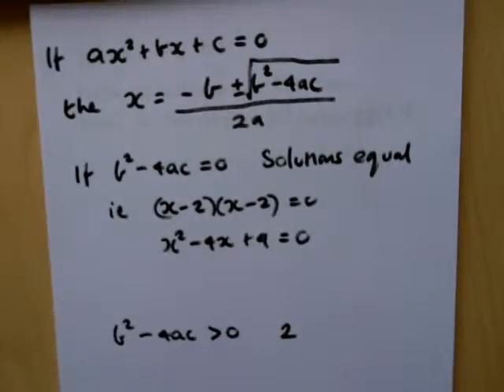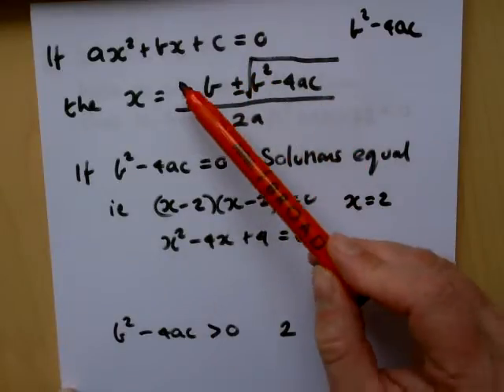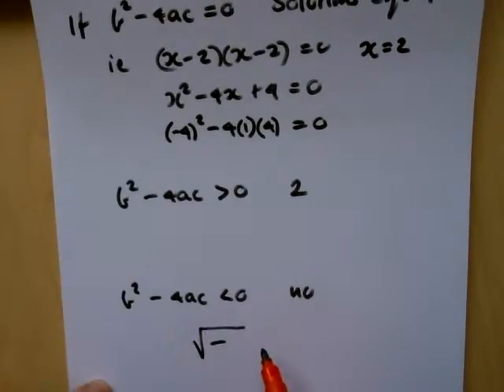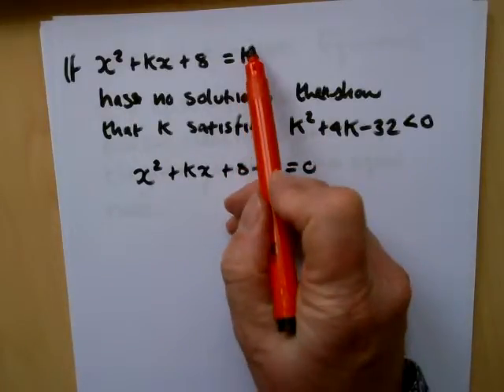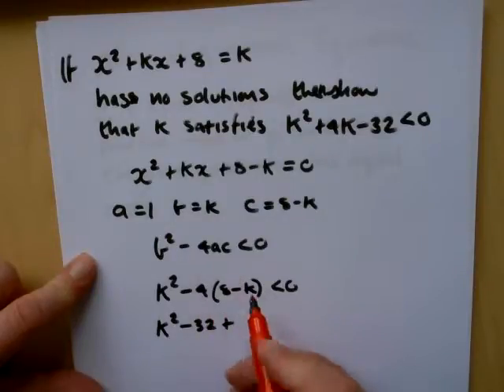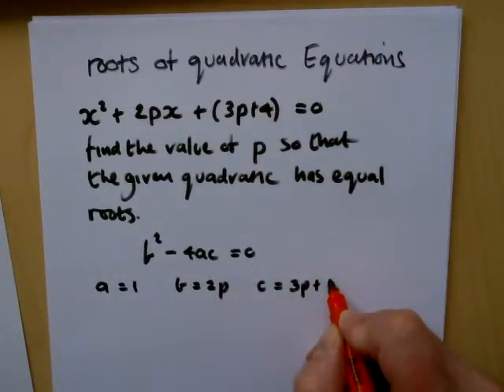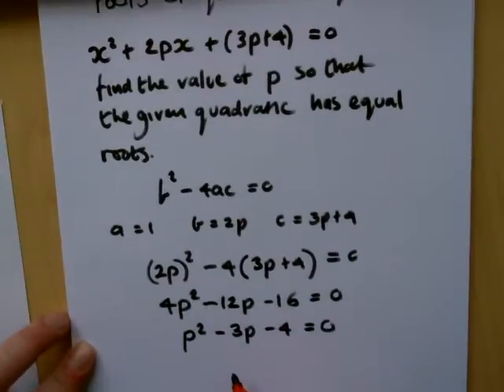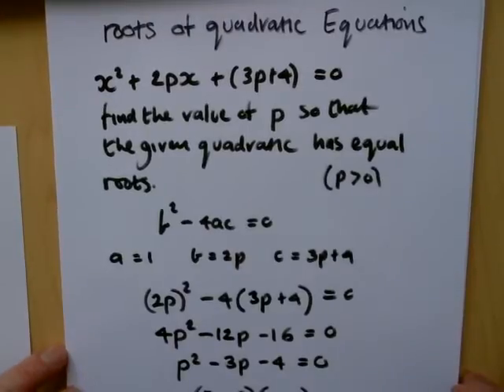roots of quadratics.